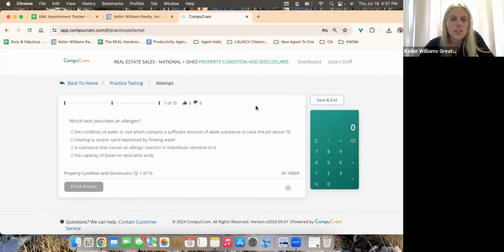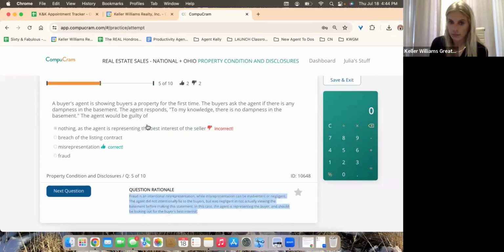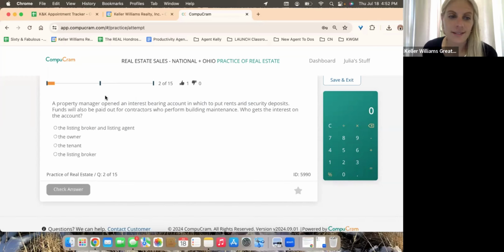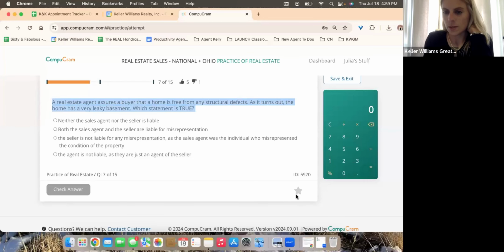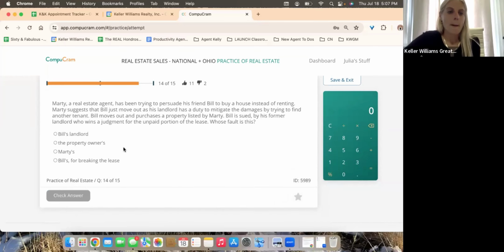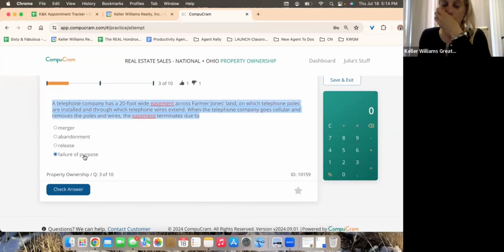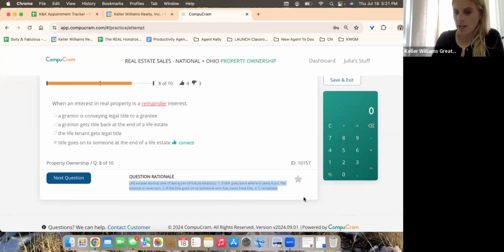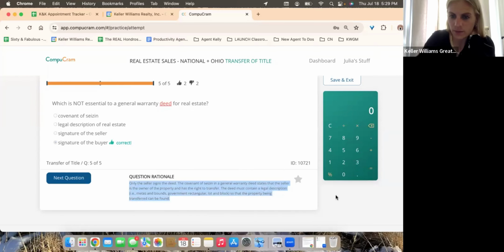Real Estate Exam Prep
Topics Discussed:
- Property Condition & Disclosures
- Practice of Real Estate
- Property Ownership
- Transfer of Title